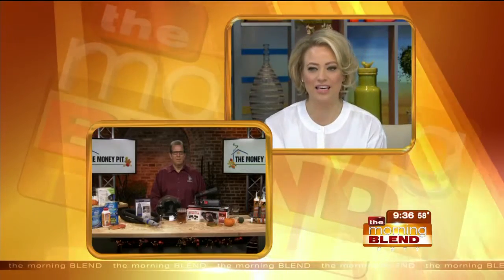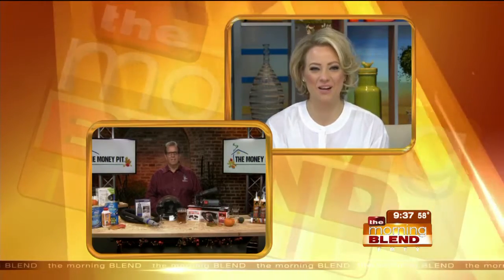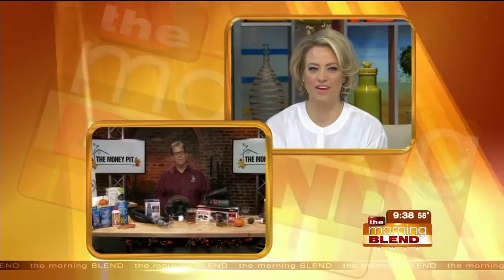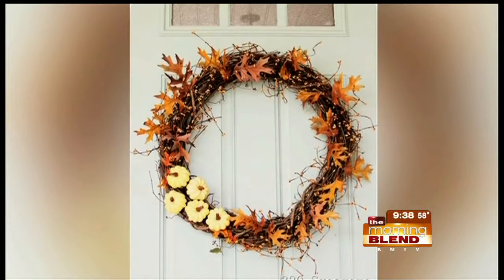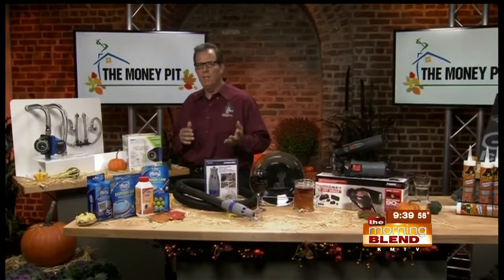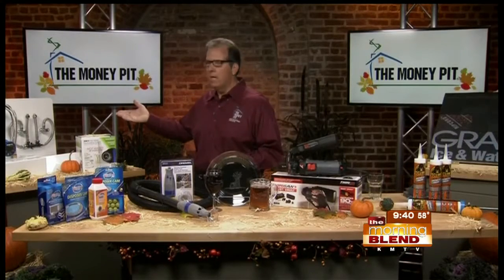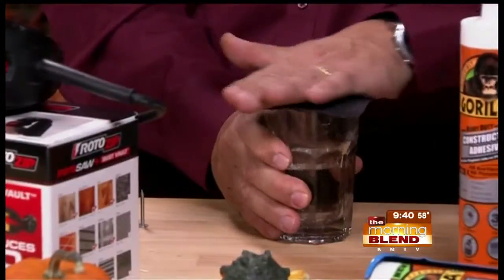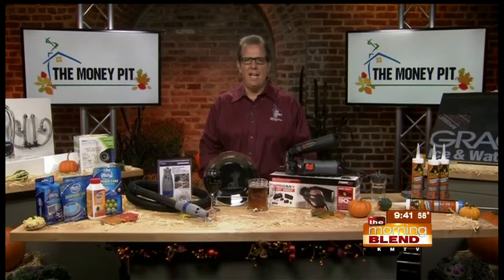Fall Fix-Its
Fall is the ideal time to undertake home improvements both indoors and out because it represents the "Goldilocks" season - not too hot and not too cold.  Whether you are preparing for roof for winter, restoring appliances to factory levels of efficiency, or taking a bite out of your to-do list, the Money Pit team can help during the vital period for home fix-ups.  We'll talk with Tom Kraeutler about cutting edge home improvement trends AND he'll demonstrate projects you can do in your home this weekend!